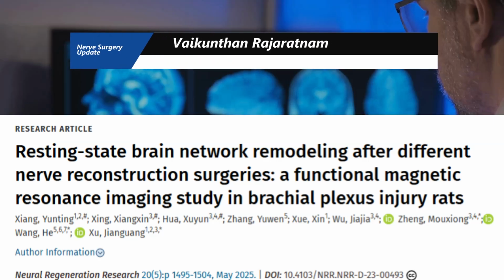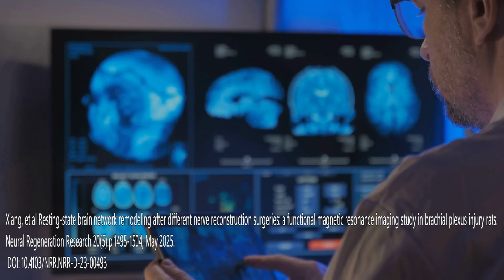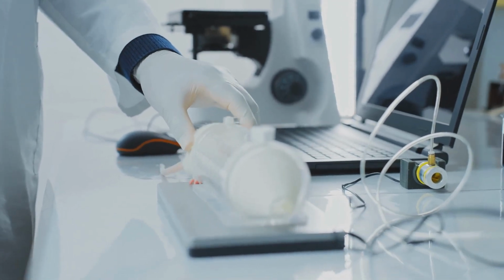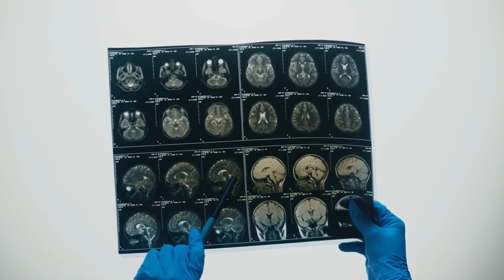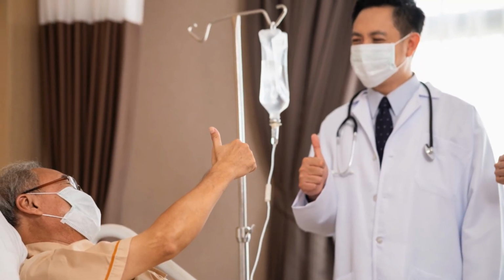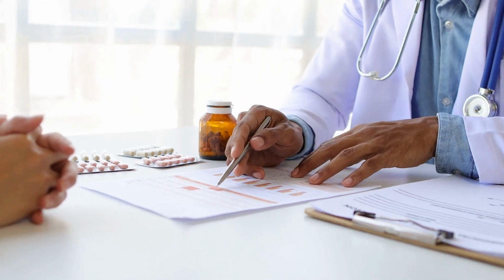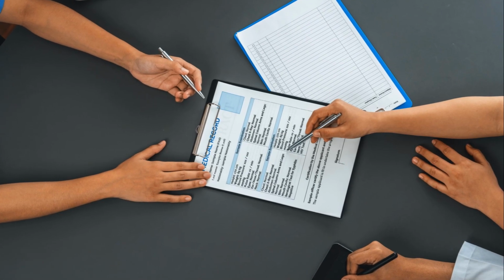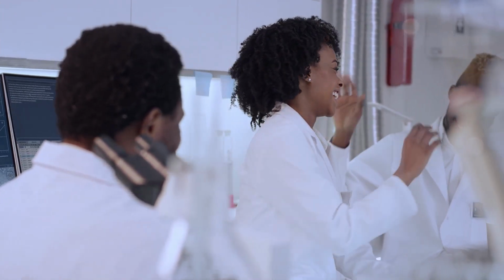Resting-state brain network remodeling after different nerve reconstruction surgeries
Alterations in the sensorimotor and interoception networks were mostly related to changes in the peripheral neural pathway. Nerve repair was related to enhanced connectivity within the sensorimotor network, while end-to-side nerve transfer might be more beneficial for restoring control over the affected limb by the original motor representation. The thalamic-cortical pathway was enhanced within the interoception network after nerve repair and end-to-end nerve transfer. Brain areas related to cognition and emotion were enhanced after end-to-side nerve transfer.